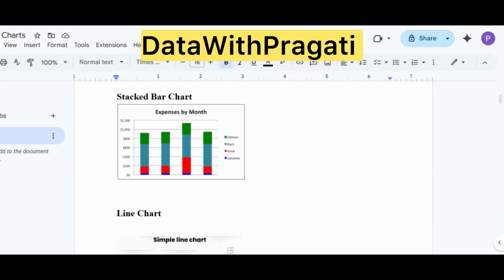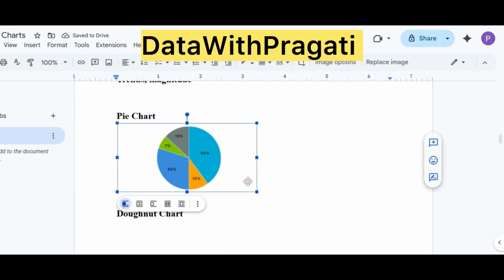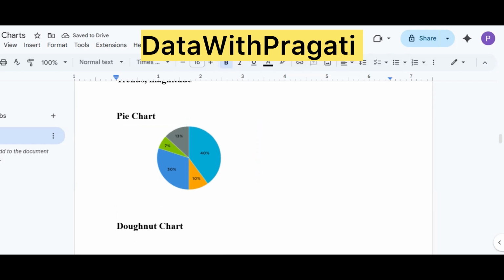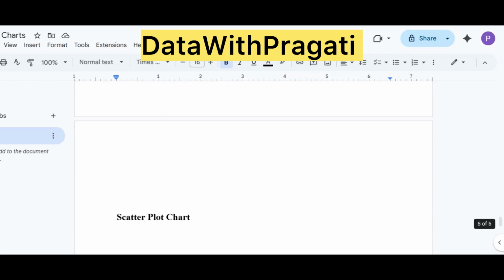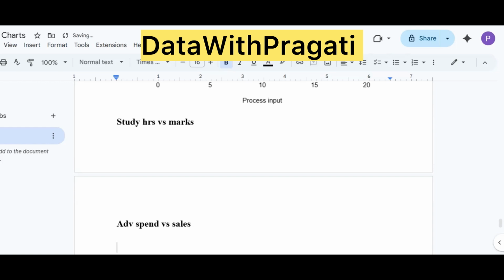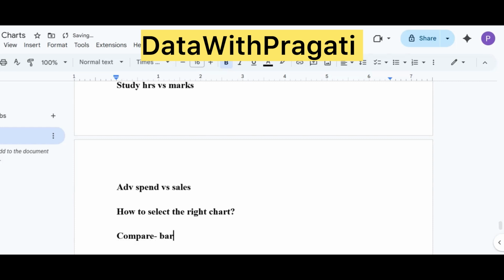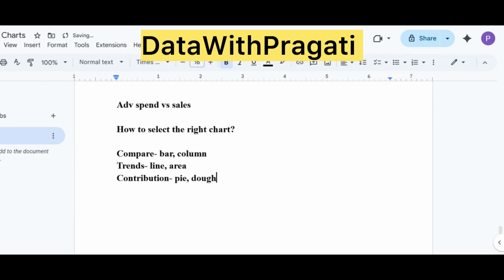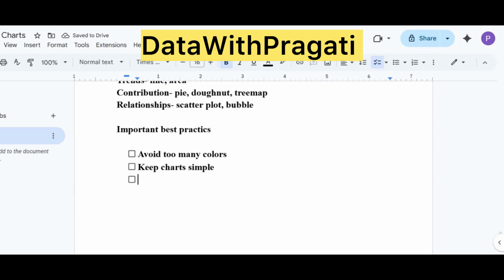Types of Charts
In this video, we’ll learn about different types of charts used in data visualization and understand when to use each chart correctly. 📊

We’ll cover:

* Bar Charts & Stacked Bar Charts
* Line Charts & Area Charts
* Pie Charts & Donut Charts
* Scatter Plots & Bubble Charts
* Treemaps & Waterfall Charts
* KPI Cards & Heatmaps

You’ll also learn:
✔️ Best practices for creating charts
✔️ How to choose the right chart for your data
✔️ Common mistakes to avoid in dashboards
✔️ Real-world examples in easy language

Perfect for:

* Excel & Power BI learners
* SQL & Dashboard enthusiasts

✨ Learn Data Analytics step-by-step with DataWithPragati.